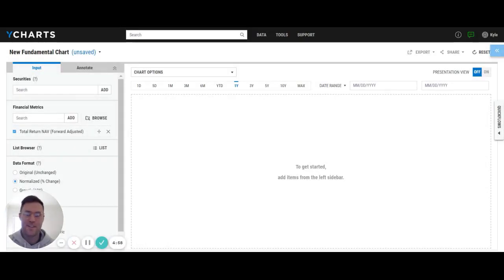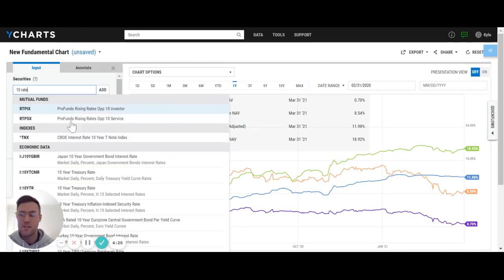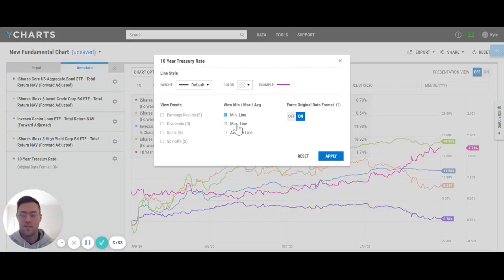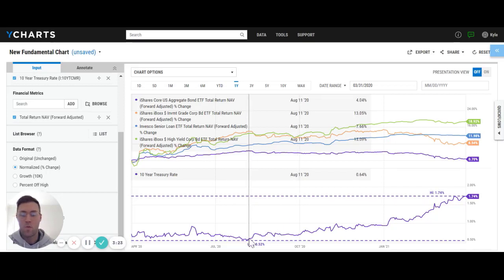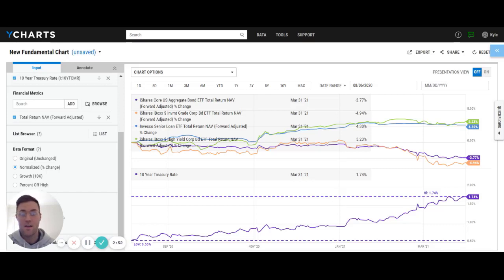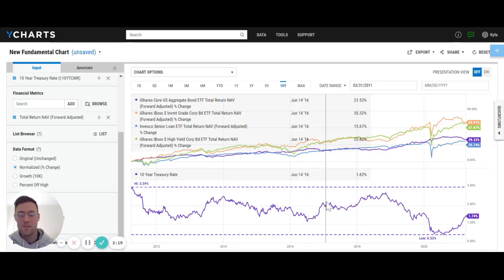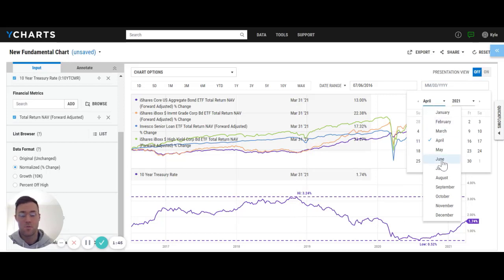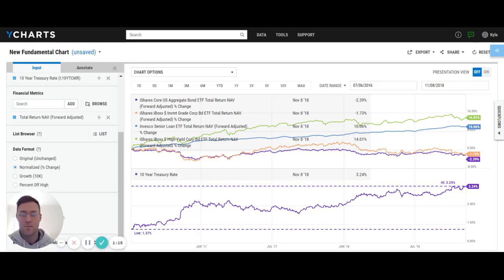YCharts 101: How to Visually Explain Rising Treasury Yields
Getting questions about rising Treasury Rates? Wondering where yields are going next?